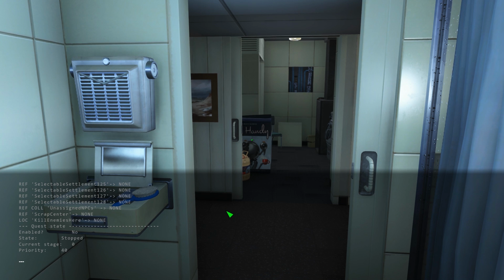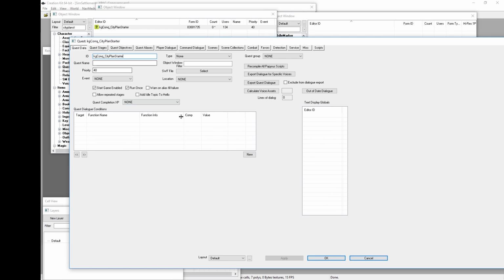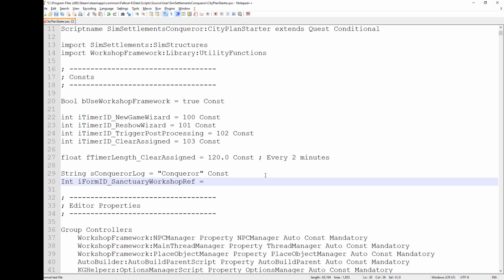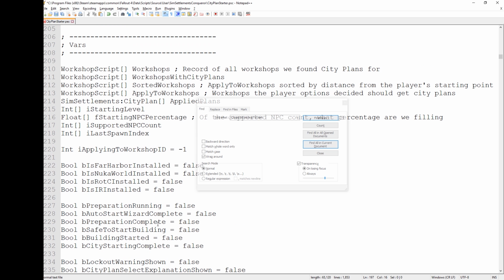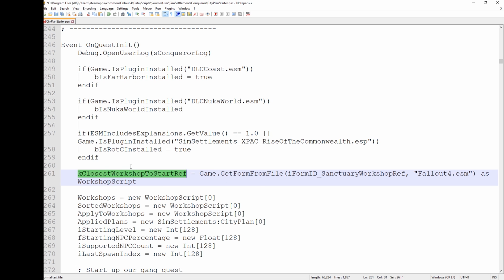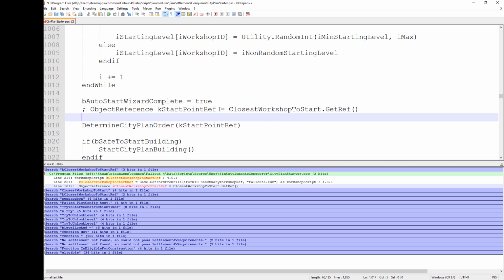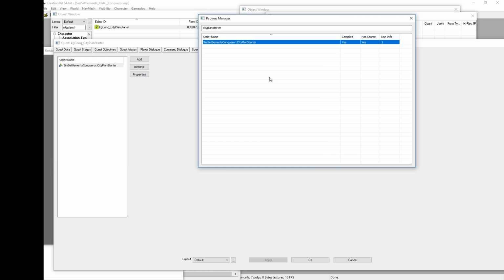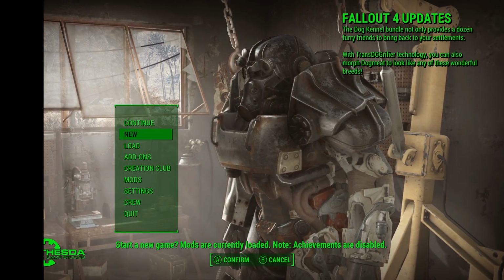Sim Settlements - Behind the Scenes: Bug Hunt #1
Even Sim Settlements gets bugs sometimes and someone has to stamp them out! Join kinggath as he hunts down and fixes bugs in Sim Settlements.